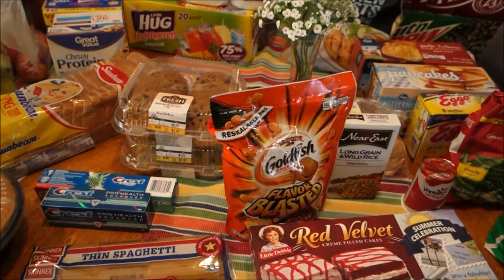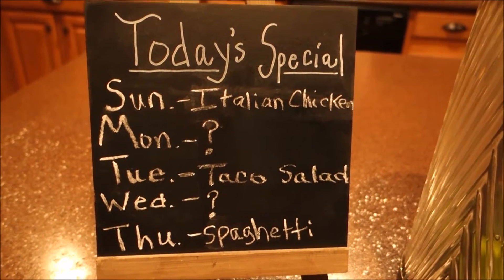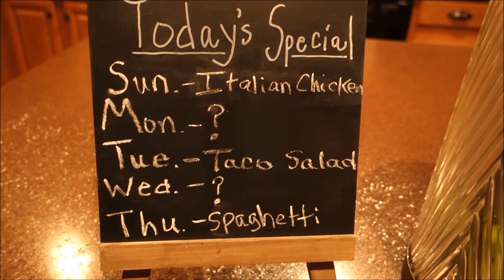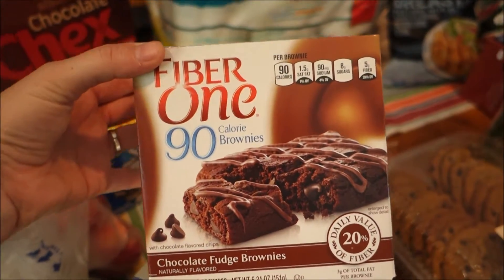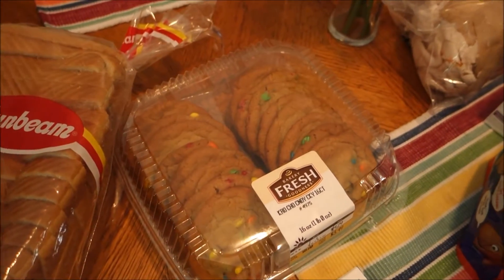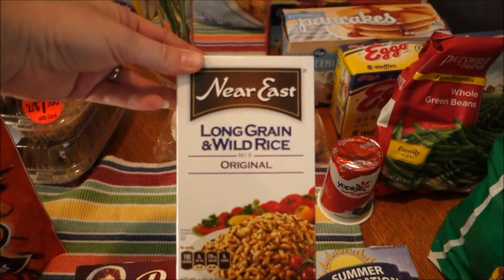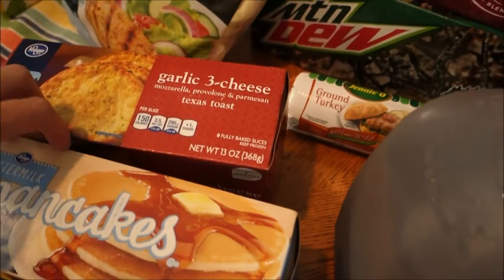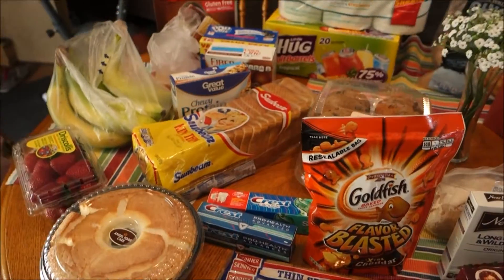GROCERY HAUL & MEAL PLAN | SEPTEMBER 4, 2016